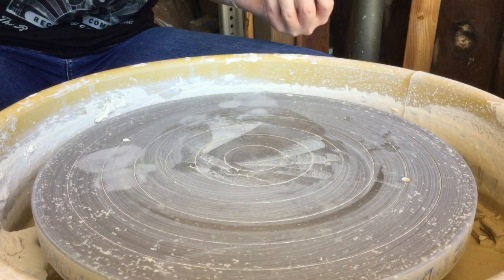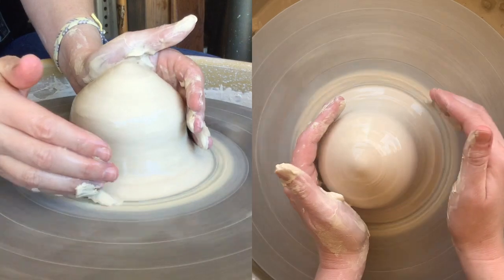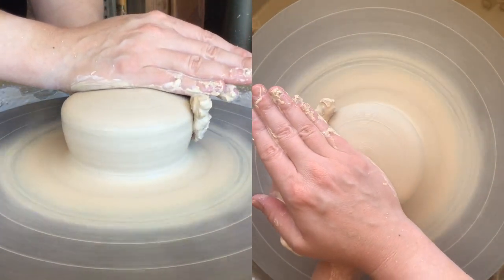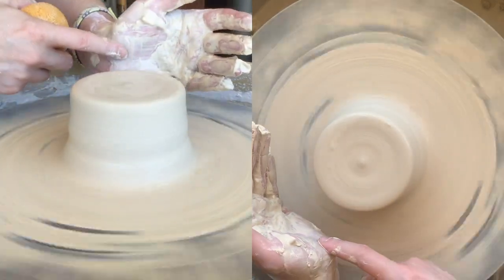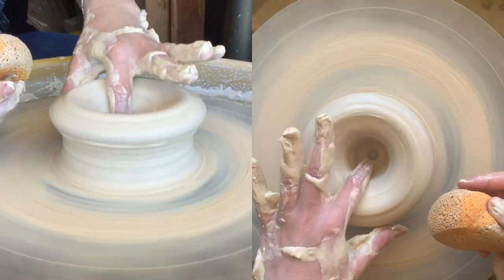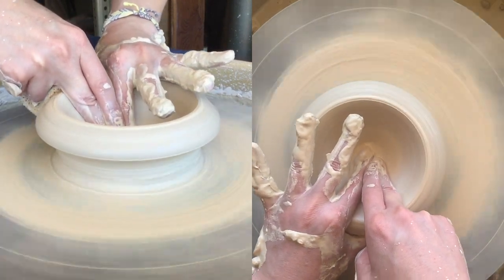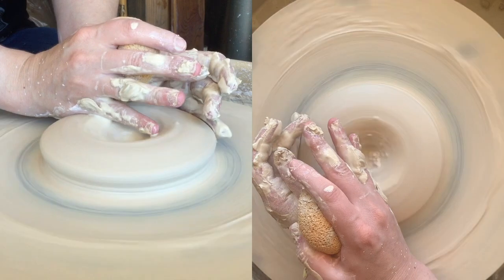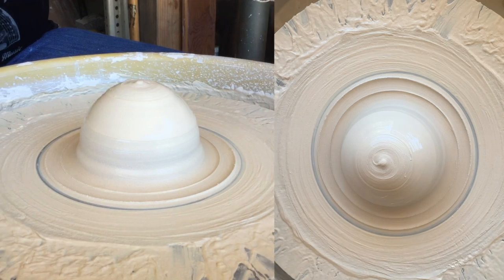Centering Techniques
This video is about a variety of Centering Techniques that I use.